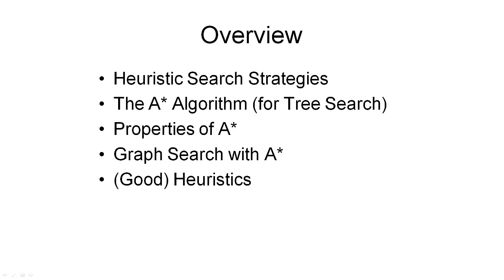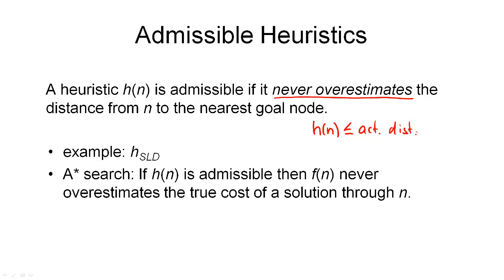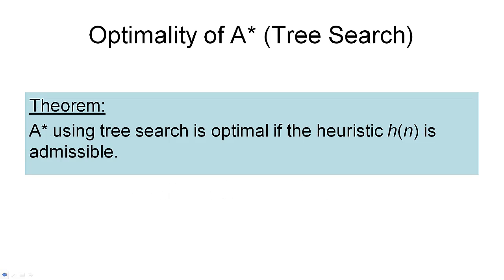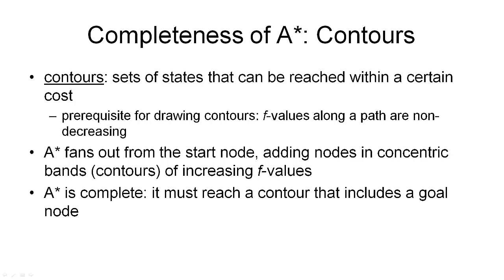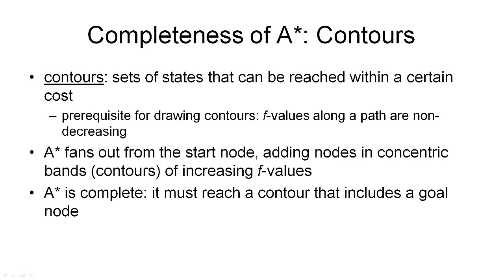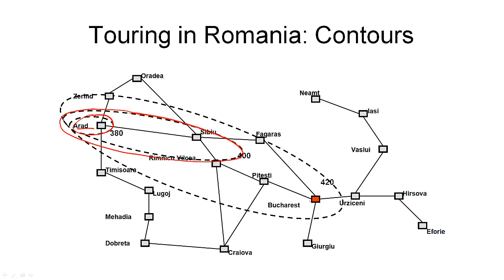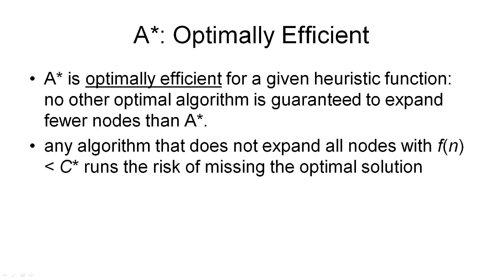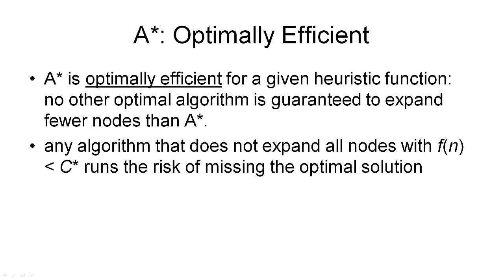2.3. AIPLAN - Properties of A*